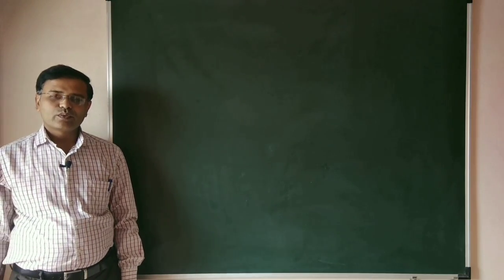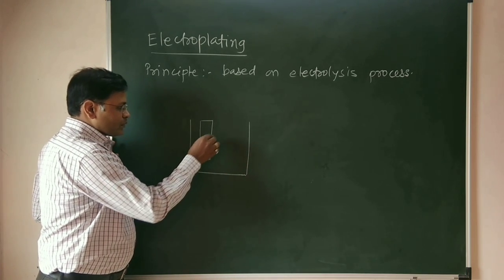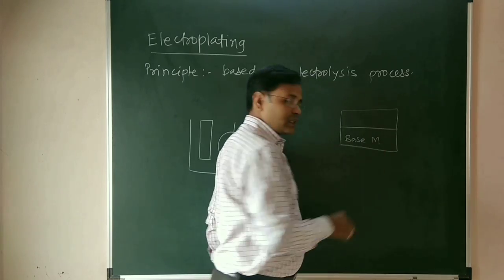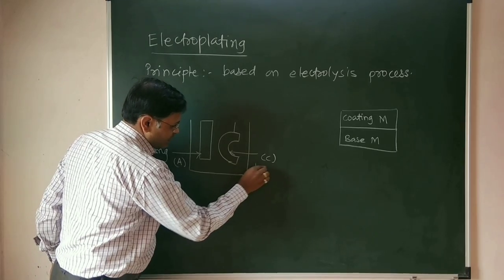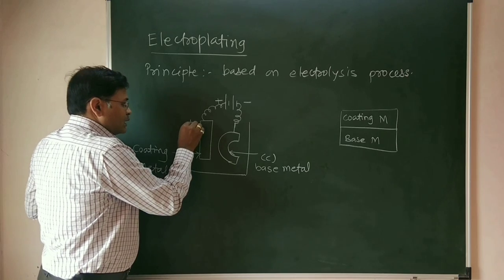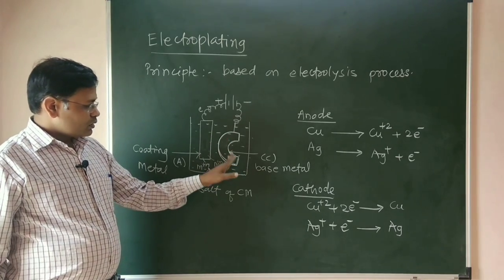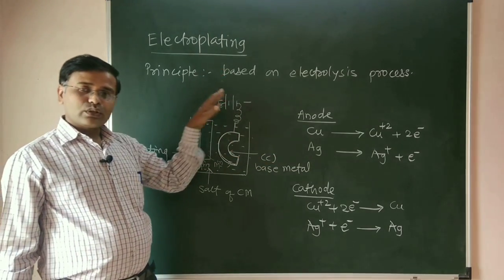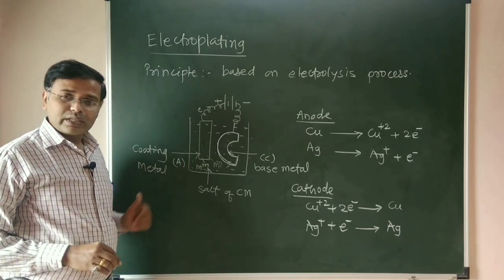Electroplating Process for corrosion control | Types of Metallic coatings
It is the best method for corrosion prevention. It is well known for its applications. Mainly useful in making reformed / gold plated jewellery articles, coating / polishing coins of one metal by others, etc.

So watch the video for Electroplating Process for corrosion control which is one of the methods of giving Metallic coatings.